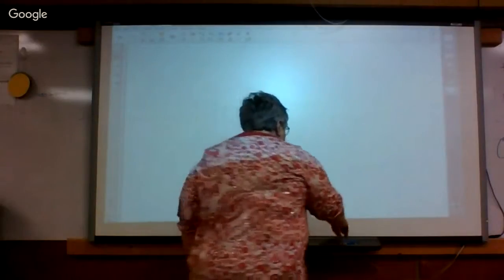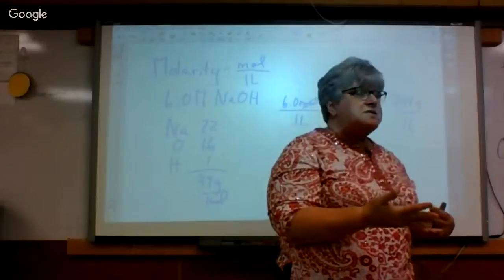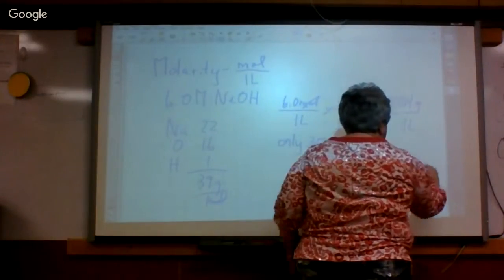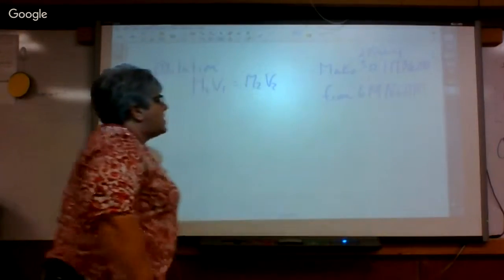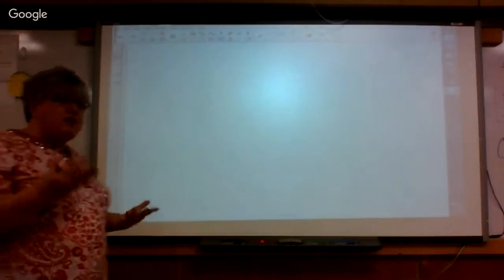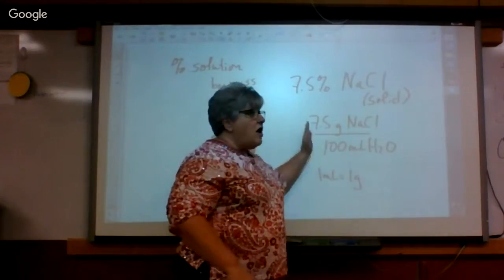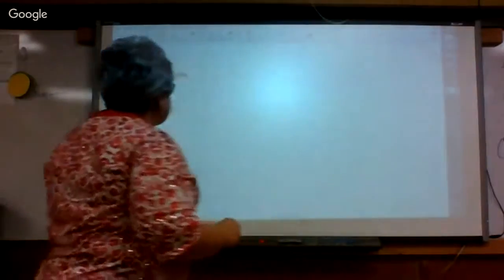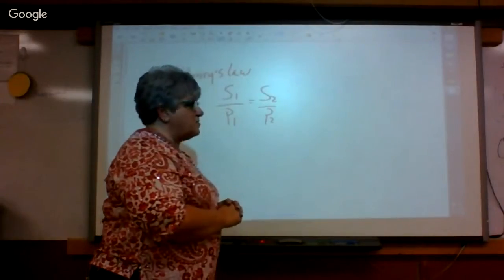DEC Unit 7 Calculations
Molarity and Dilutions